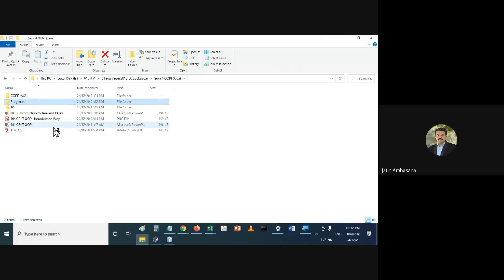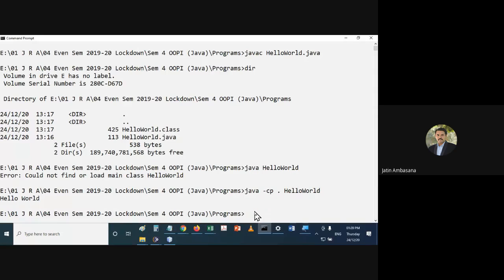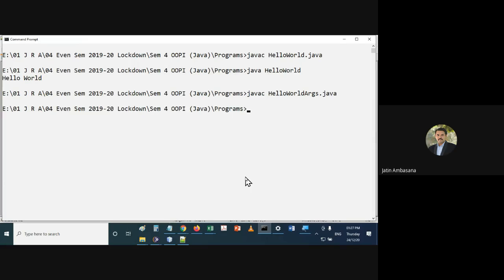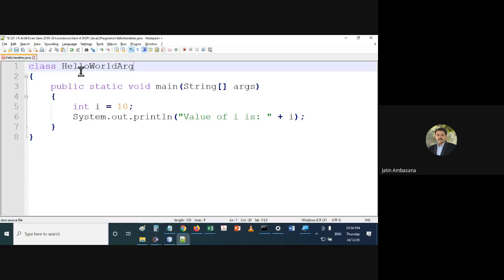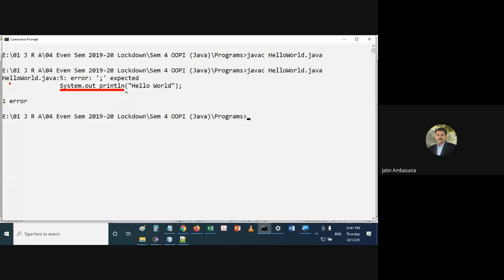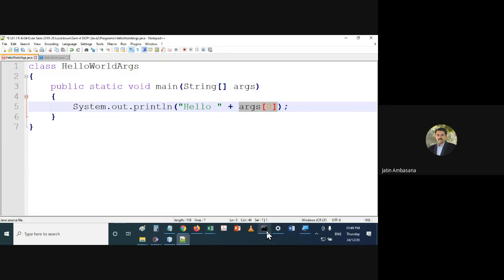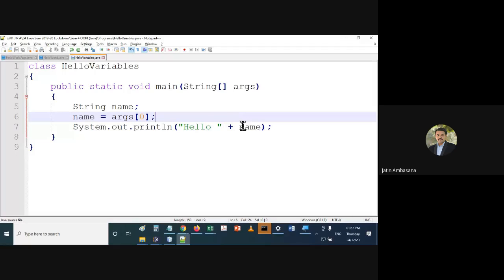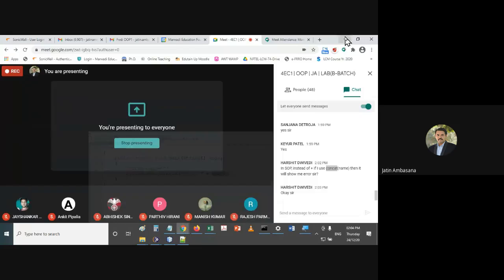4EC1 - OOP-I (3140705) - LAB B - JRA - 23-12-2020